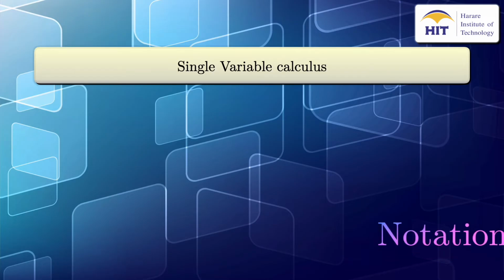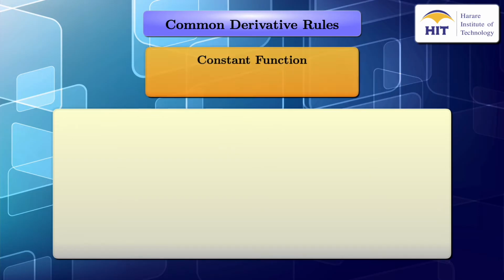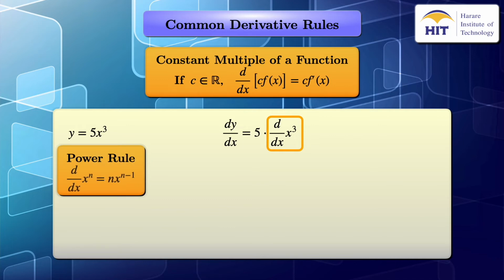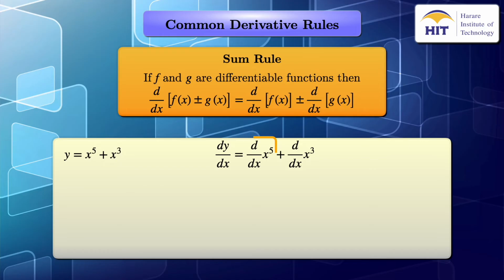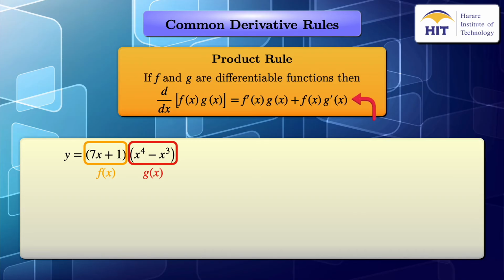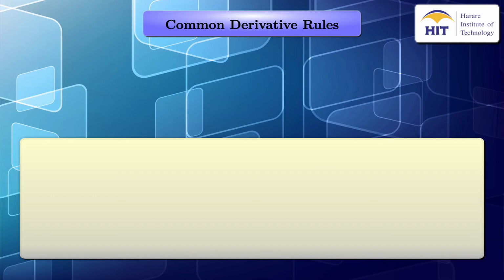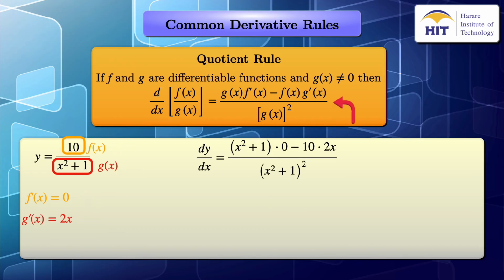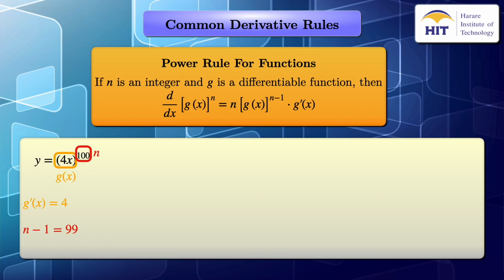Review of Derivatives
Calculus | Derivatives